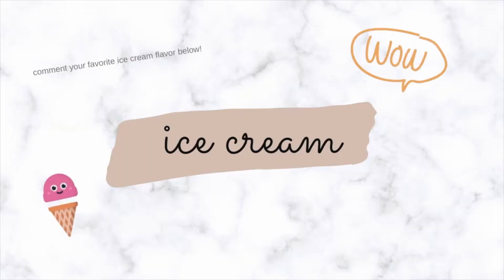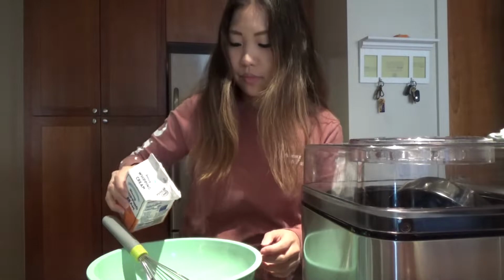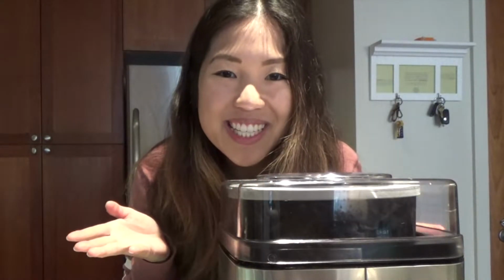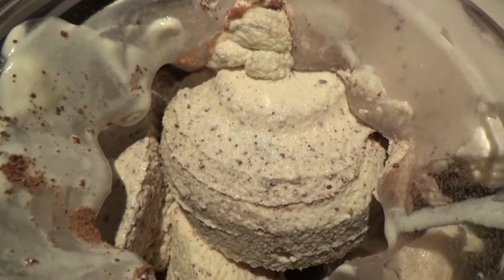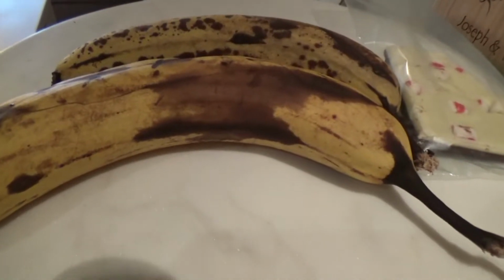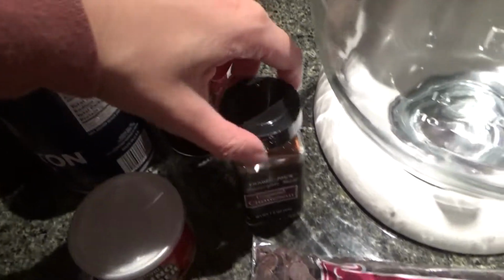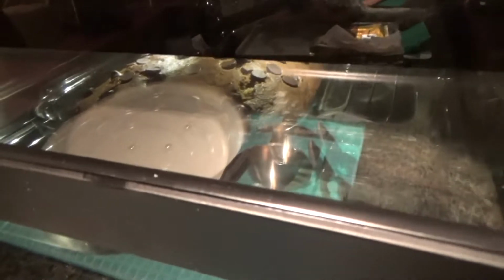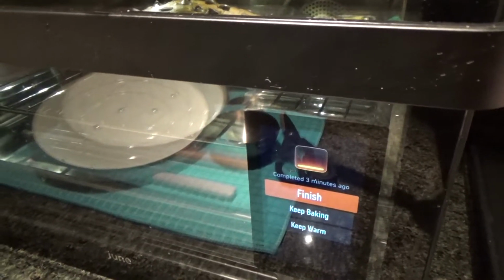Quarantine Banana Bread, Homemade Ice Cream, and Brekkie! Cooking and Baking Day in the Life!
Hello friends!!! I made quarantine banana bread, homemade ice cream, and breakfast / brekkie today! Here's a peek inside my productive cooking day in the life. Hope you enjoy my video!

I'm Tiffany and I work a full-time corporate job in finance. I love creating videos that show my work-life balance, lifestyle, food & desserts I'm cooking up, try-on hauls, traveling, and a lot more!